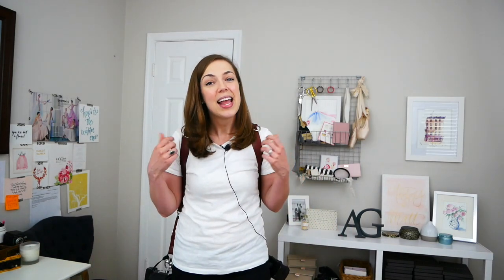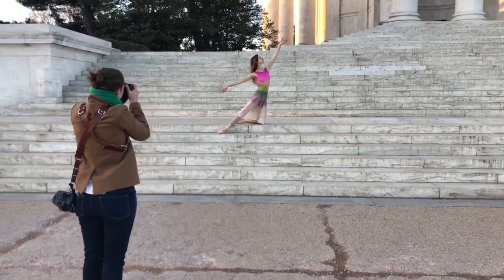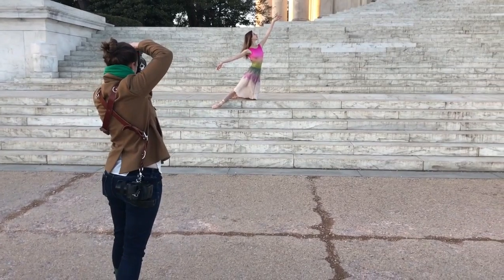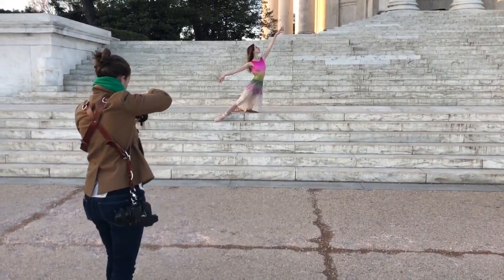Shoot with film & digital using the Holdfast Moneymaker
Shoot with film & digital using the Holdfast Moneymaker | Ever wonder how hybrid wedding photographers manage to seamlessly shoot with two separate cameras? Today's episode share three ways the Holdfast Moneymaker has made my job easier! *Not at all sponsored- I just really, really love this hardness :).*